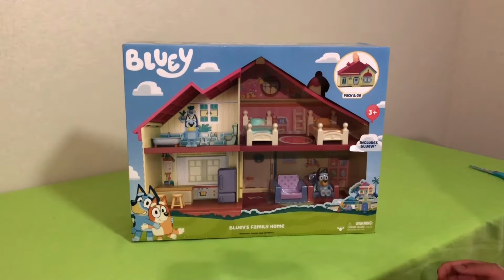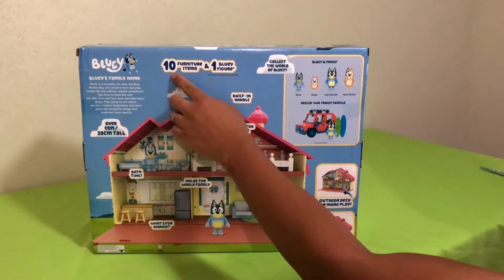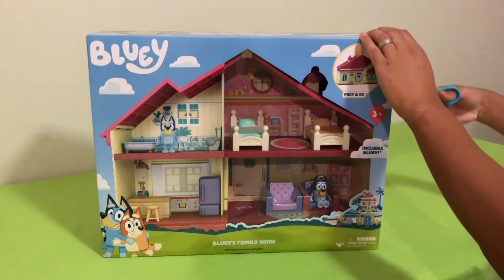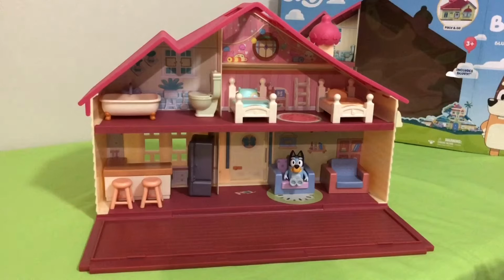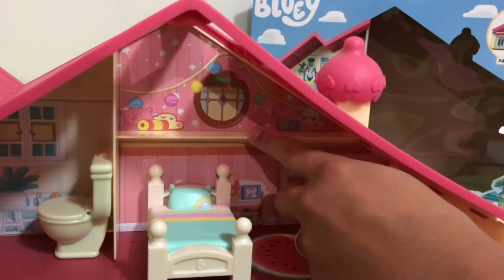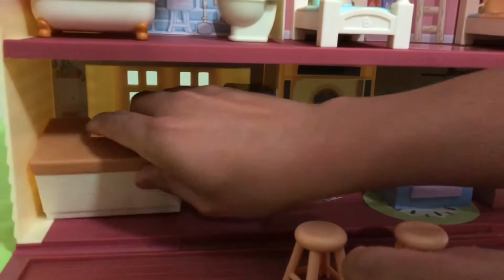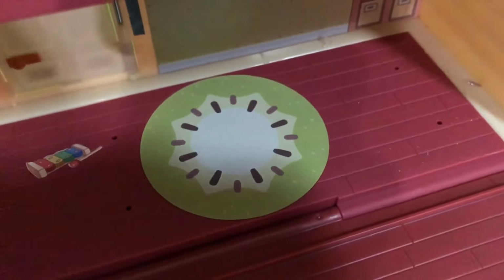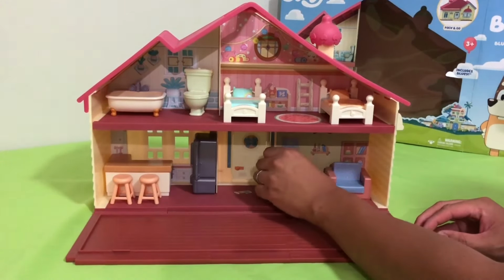BLUEY Family Home Unboxing | Disney Jr | ABC Kids | BLUEY TOYS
This video will show the unboxing of Bluey's Family Home! We'll take you on a thorough tour of Bluey's home so you can see how wonderful this doll house is for kids and their imaginations.

 Our videos are aimed to entertain kids and promote imagination and creative thinking in the form of pretend play.

Bluey is a popular cartoon kids TV show that airs on ABC Kids, Disney Junior and CBeebies. Bluey, Bingo, Mum and Dad are a family of dogs who enjoy the adventures of everyday family life along with their friends.